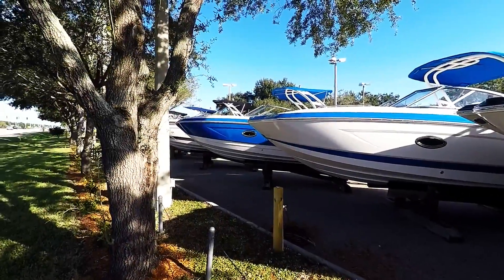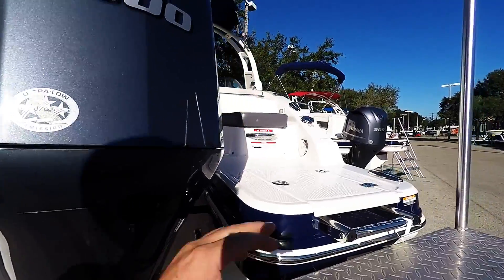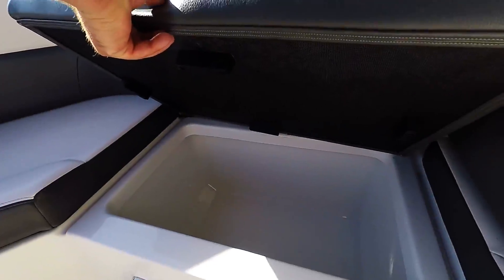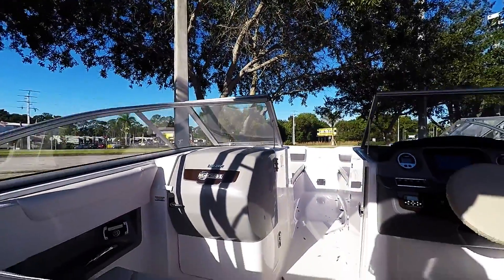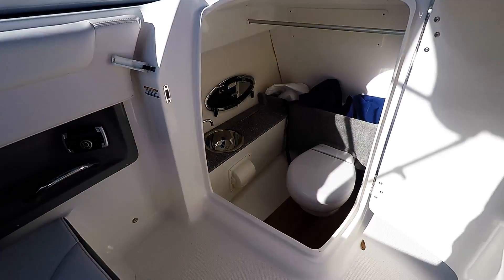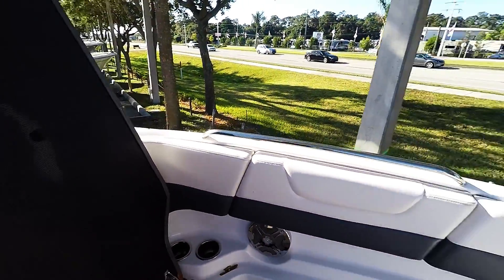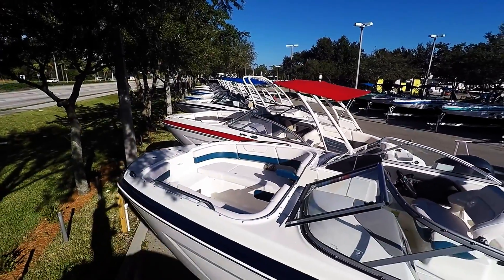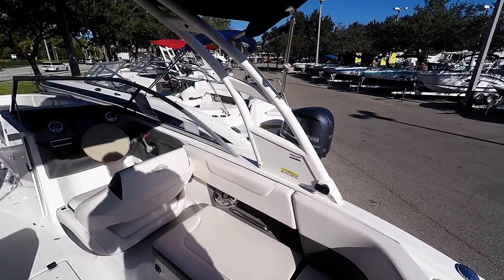2017 250 suncoasts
What our 2017 Chaparral 250 Suncoast line up is all about. The added live well under the rear starboard seat and fish package really puts this package together quite well. FOr more information on these boats please give me a call.